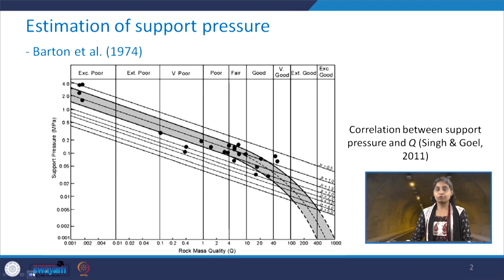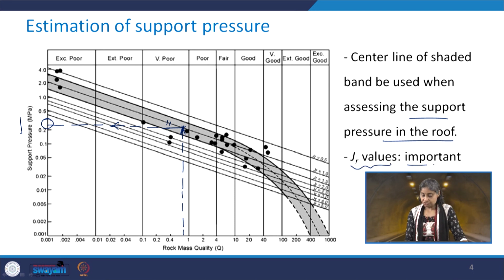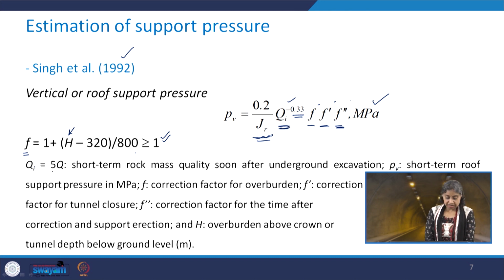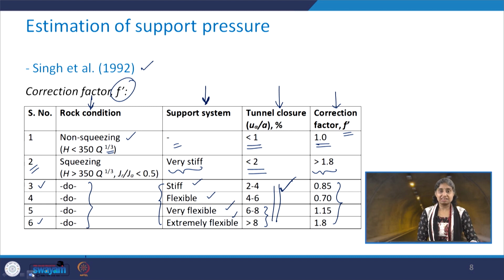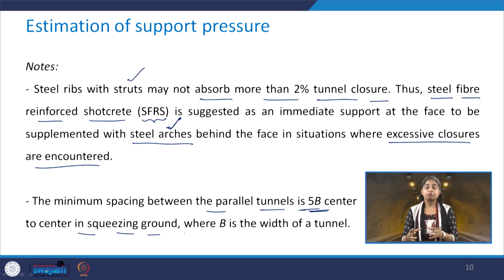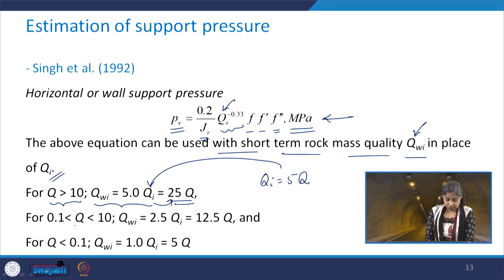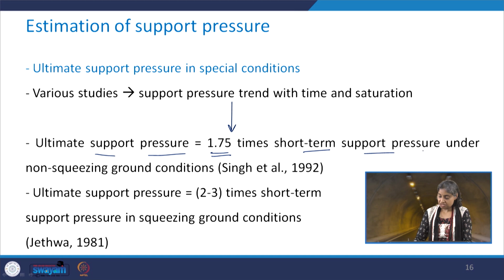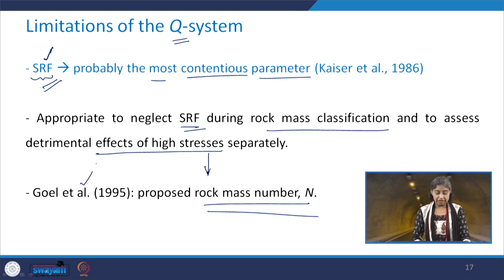Lecture 36: Application of rock mass classification system: rock mass quality (Q) system-01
This lecture describes the application of the rock mass quality (Q) system for the determination of support pressure in the case of underground excavation and its limitations.